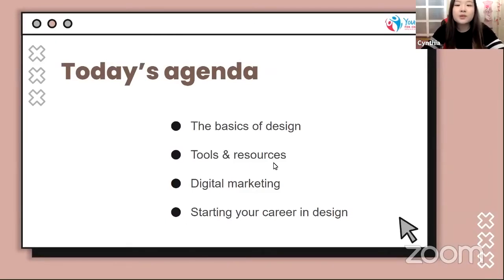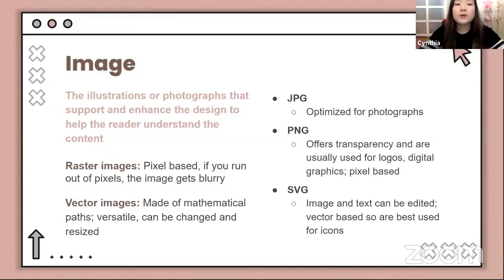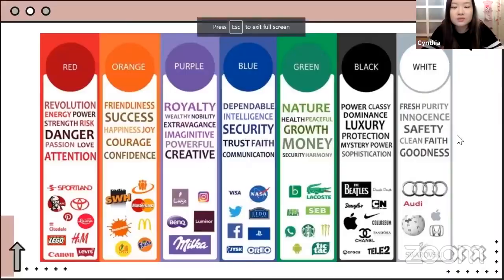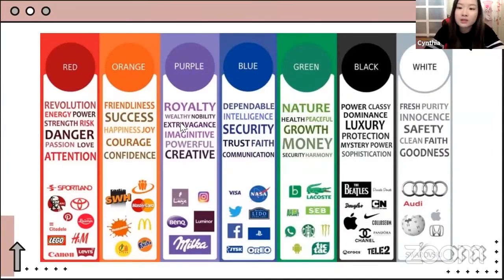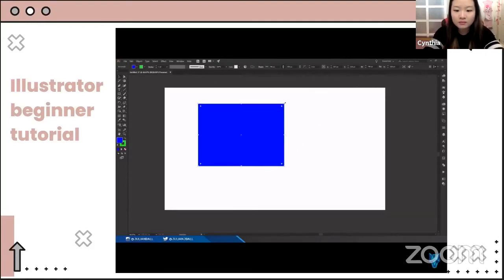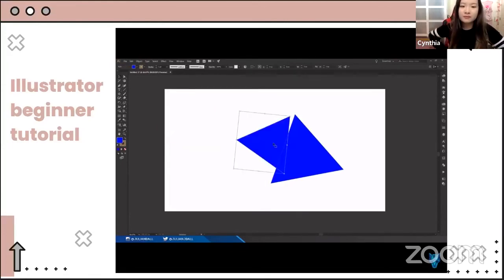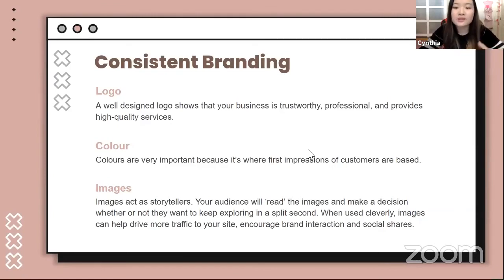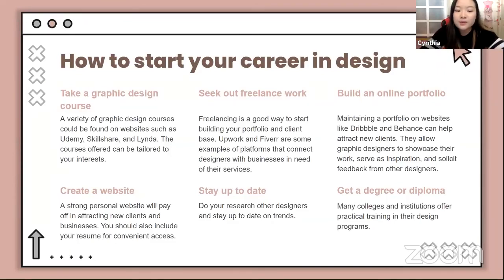Y.E.S | Digital Design & Marketing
The Youth Empowerment Series:

Degital Design & Marketing

HOSTS:
- Hunyah
- Cynthia
- Rijin
- Jessenia

SPECIAL GUEST:
Megan Ling – Graphic Designer

Join us for weekly discussions and info sessions on topics that matter to the youth in our society.
Our focus is on:
+ Issues impacting youth and finding ways to address them.
+ Promoting health & wellness, leadership, and responsibility among youth.

Come watch our live stream every Wednesday
From 7pm - 8pm EDT

If you're interested in participating in our Facebook Live, please sign up to attend our zoom broadcast in the "Event Registration" section and we will email you the zoom link for the session. Hope to see you there!

Let us know if there are any topics you would like us to bring to our live stream or if you know of a youth leader who is making a positive change in their community.